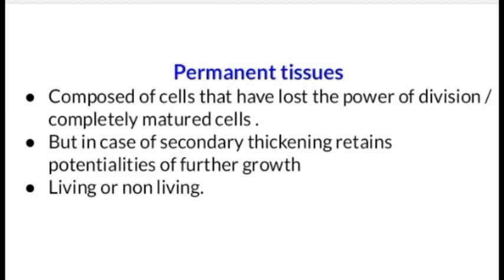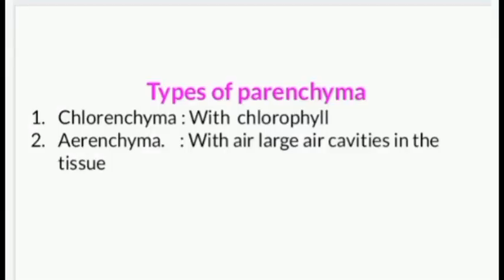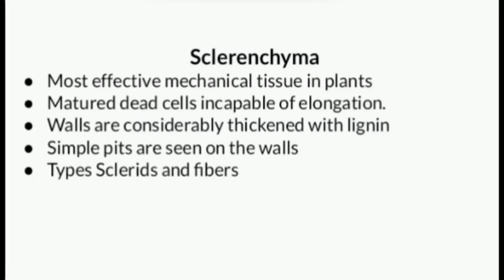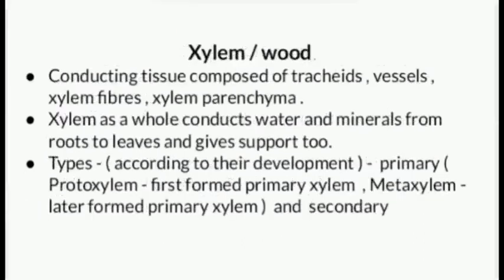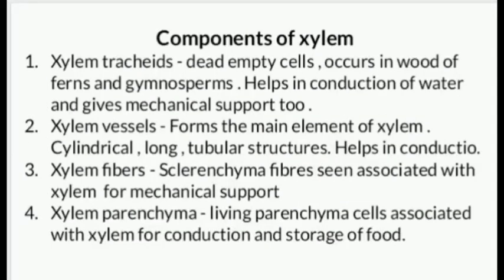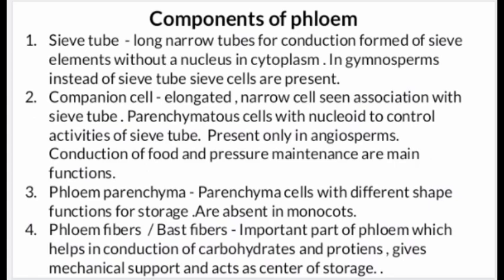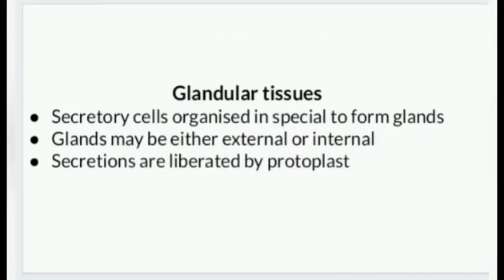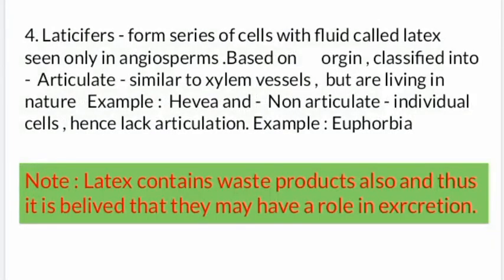| Notes : Permanent tissues | Core Botany S1 | Requested video |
Here we have included some points on the topic - Non living inclusions of. the cell   in a simplified manner ,  which can help kerala university  bsc botany students of first  semester to catch their score in core botany exams as per the request of a student . Hope it helps  Complementary students also . u too can also add ur suggestions as comments and we are here to help u .
Comment us ur suggestions too.
!! most simplified points !!
thank u all
especially for the comments and support we gets .